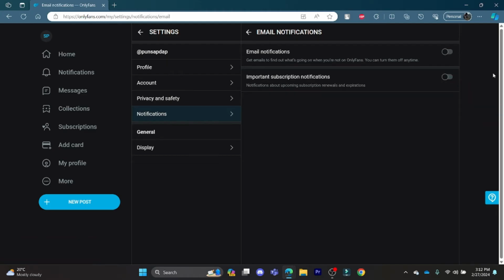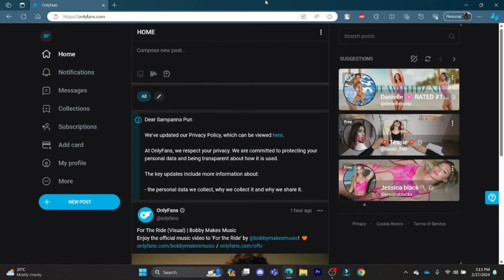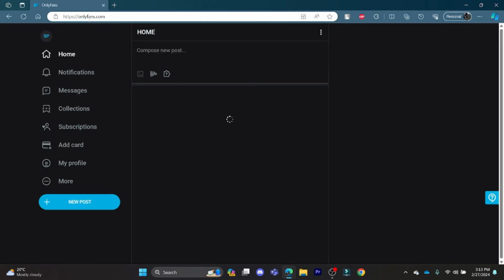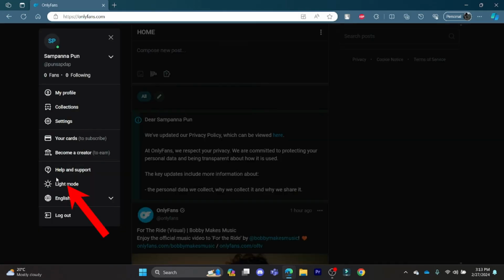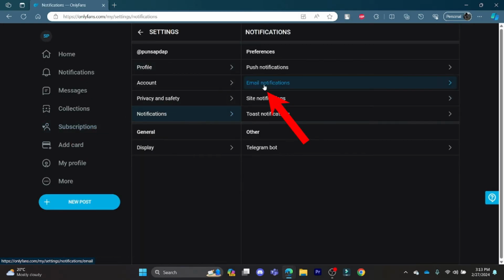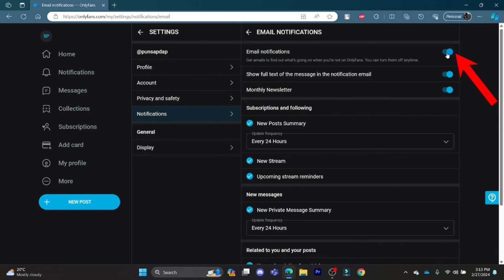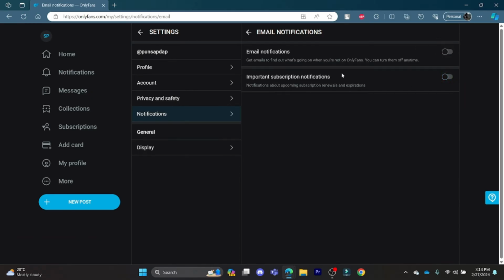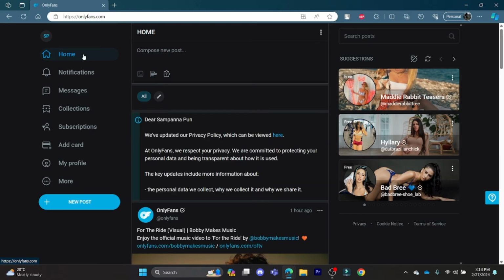How To Disable Email Notification on OnlyFans 2024?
Gain insight into managing your email notifications on OnlyFans with this informative YouTube video. If you find yourself inundated with alerts and want to regain control, this tutorial is for you. Explore the settings on OnlyFans and learn how to adjust your notification preferences to better suit your needs. Whether you're a content creator or a subscriber, taking charge of your email notifications ensures a more customized and enjoyable experience on the platform. Bid farewell to inbox overload and welcome a more personalized approach to your OnlyFans experience with this invaluable guide.